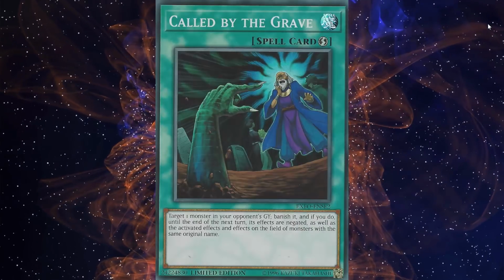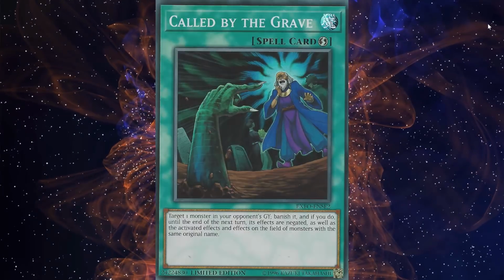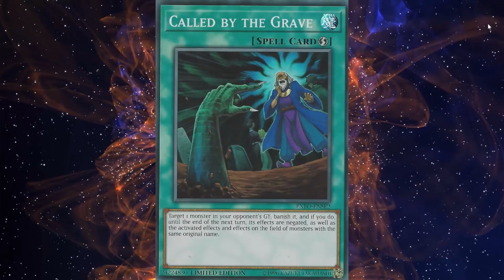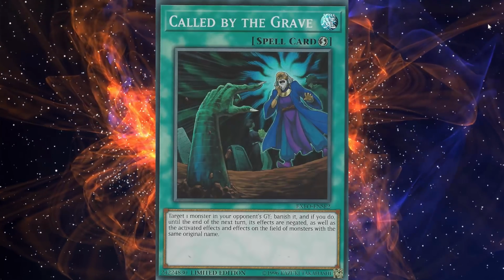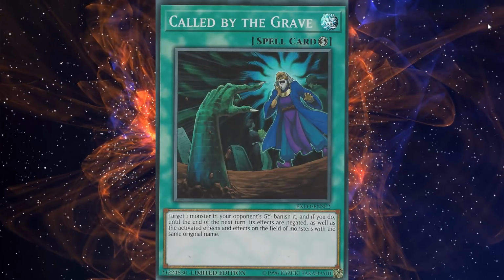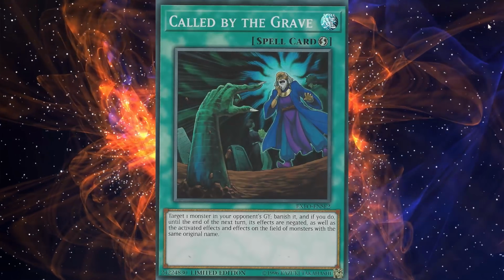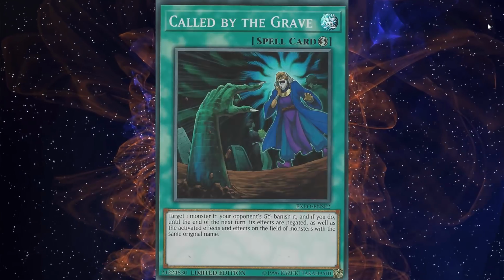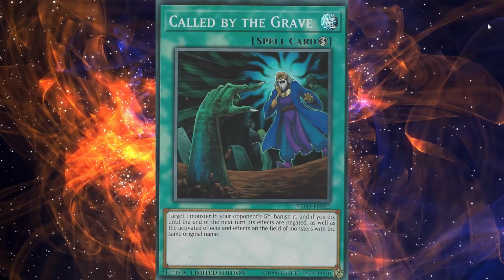Yu-Gi-Oh! How META-RELEVANT is Called By The Grave?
Check out Team Dank Deals!